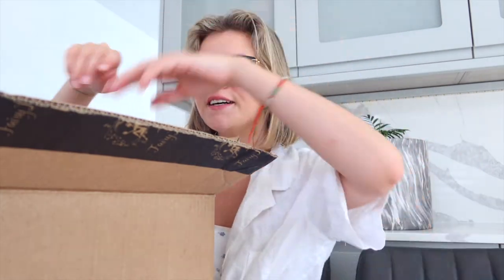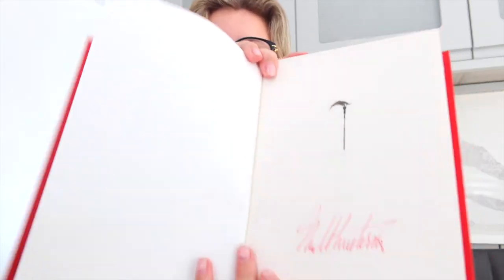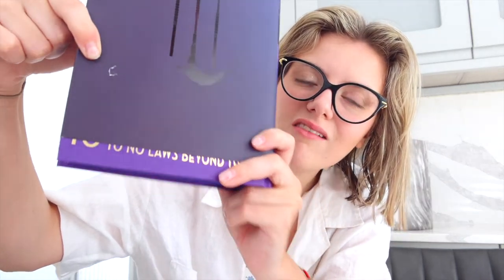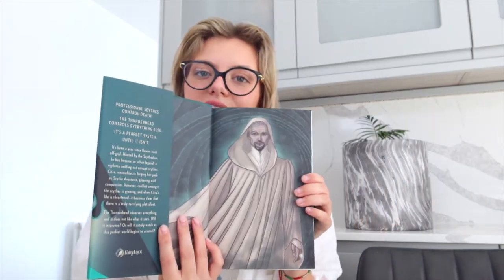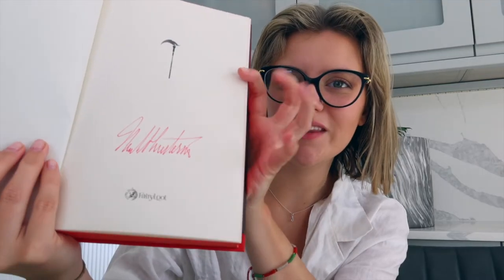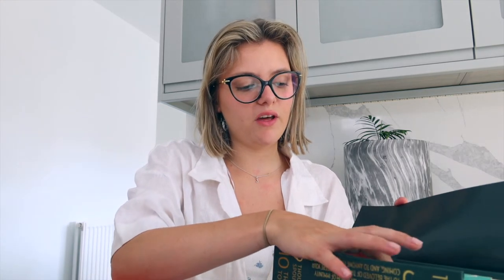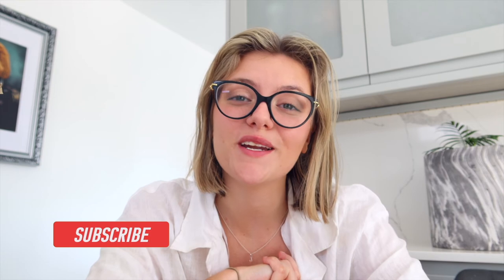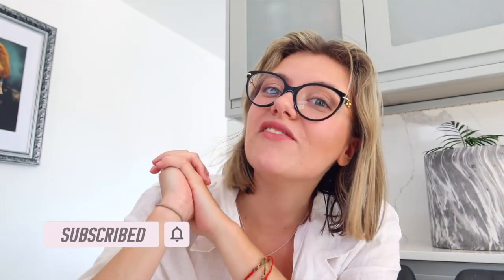Fairyloot 'Arc of a Scythe' Unboxing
✧ MORE BELOW

Happy Friday!!! I can't tell you how excited I am to be posting this video. I have been somewhat patiently waiting for my Fairyloot 'Arc of a Scythe' boxset to arrive and its finally happened. Let me know what you think of unboxings; should I do more of them on my channel?

books mentioned:

Scythe- Neil Schusterman
Thunderhead- Neil Schusterman
The Toll- Neil Schusterman